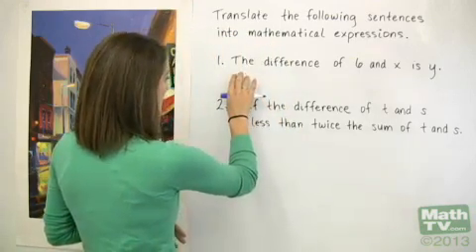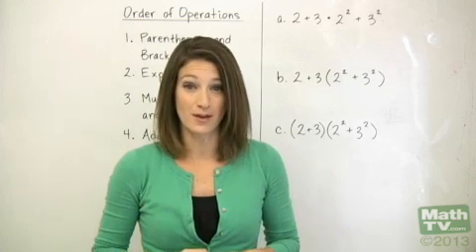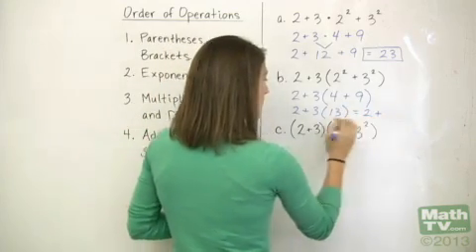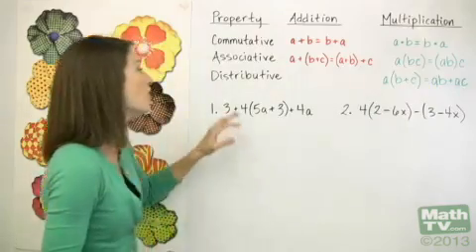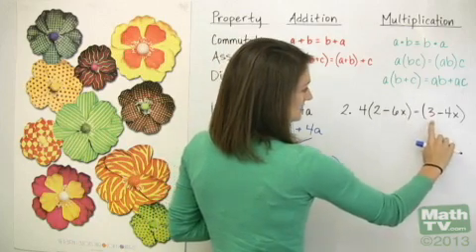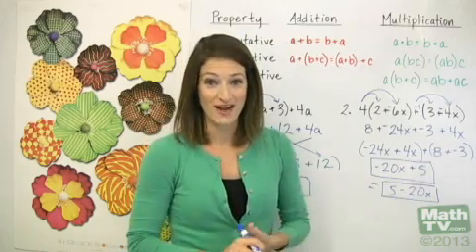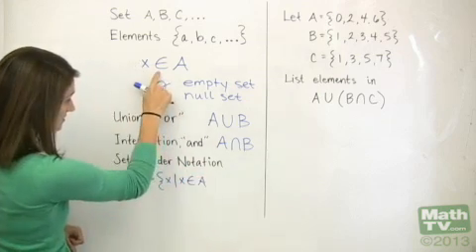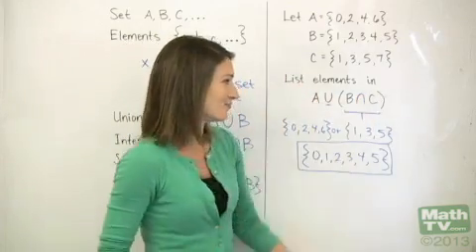Definitions, Properties, and Simplifying Expressions: Mini-lecture by Katherine